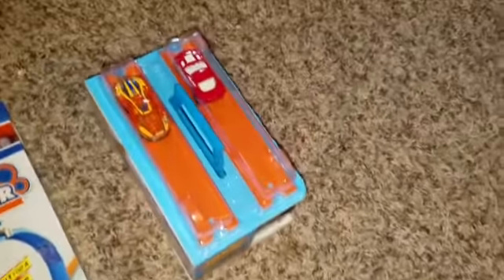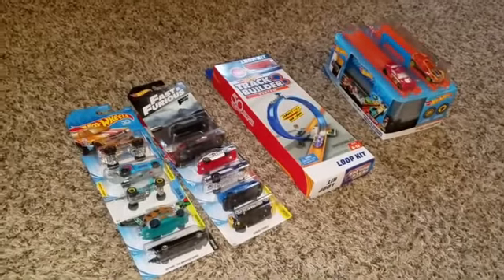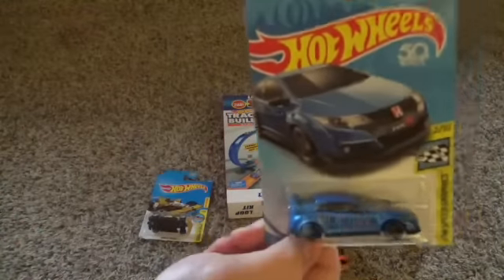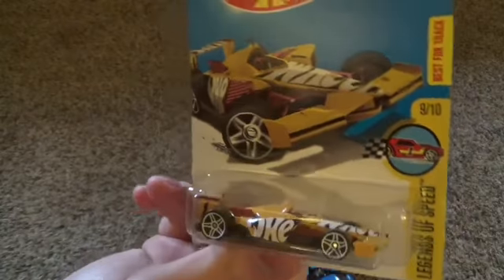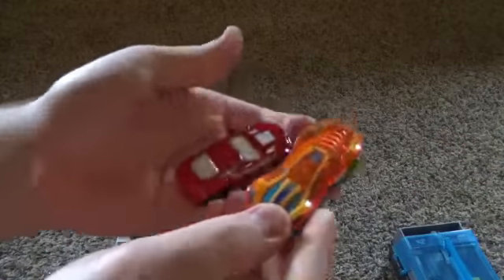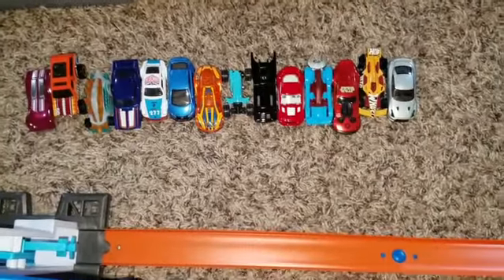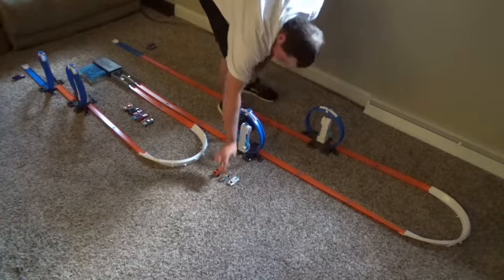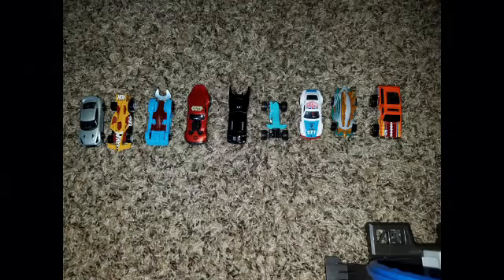Hot Wheels Hilarity: Special Delivery #6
Two